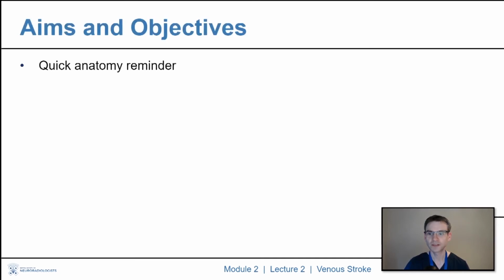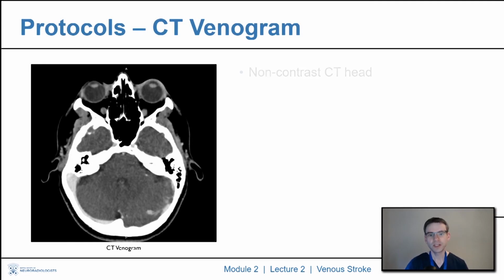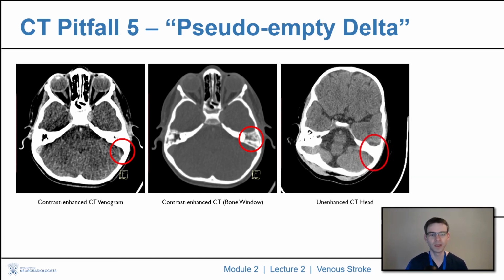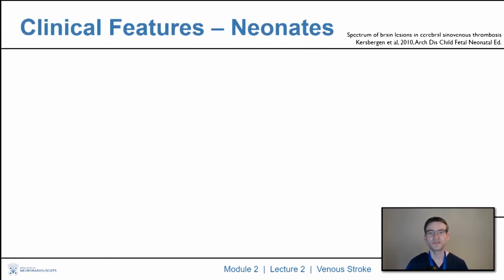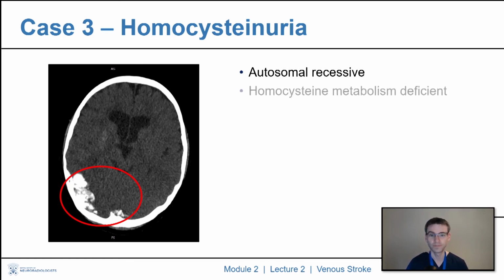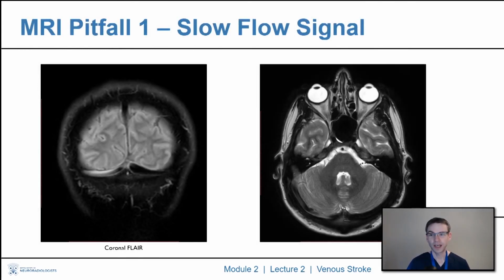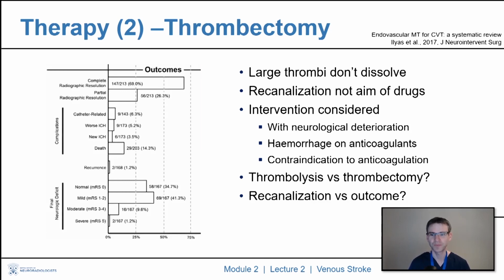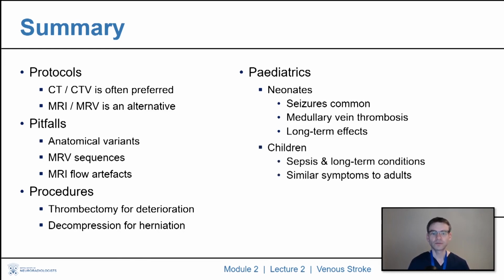BSNR Module 2: Stroke 1. Lecture 2: Venous Stroke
Dr David Doig from University College London Hospitals NHS Foundation Trust takes us through imaging for venous stroke.